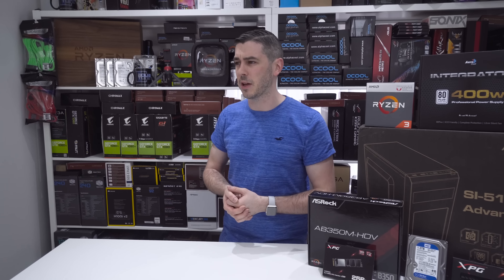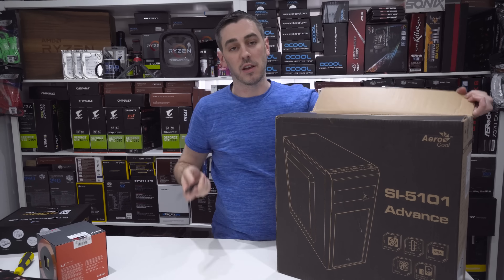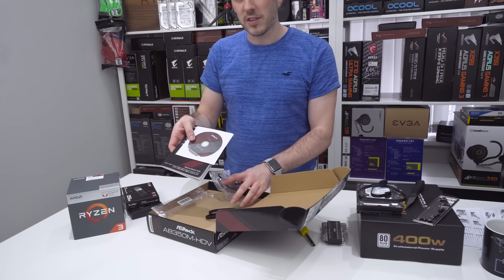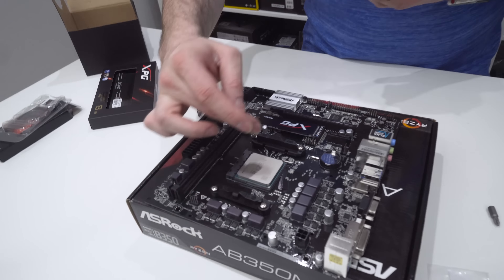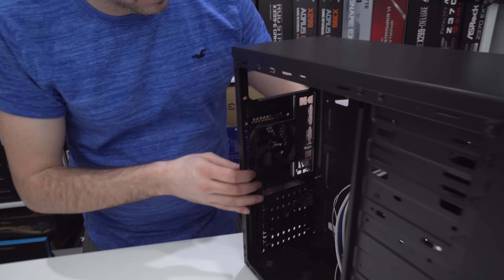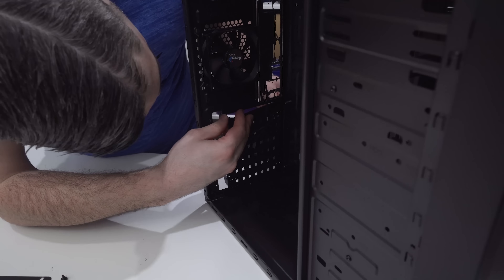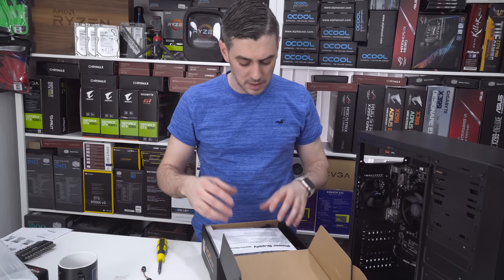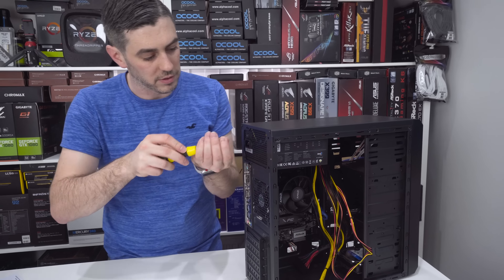Affordable 720P Gaming System For Under £400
With the sharp increase of graphics card prices, AMD believe that their latest Ryzen 3 2200G is the answer. We take the new APU from the red team along with a whole host of other components to build an affordable gaming system that will run the latest games at a playable frame rate at 720p for under £400.*

*Prices were correct at the time of filming.
►UK Links◄

Aerocool SI5101 Advance Midi Tower Case
Aerocool Integrator 400W Power Supply
AMD Ryzen 3 2200G APU
ASRock AB350M-HDV Motherboard
WD Blue 1TB Hard Drive
ADATA XPG SX6000 256GB NVME SSD
ADATA XPG Gammix D10 8GB DDR4 2400MHz
46 Compartment Storage Box
►US Links◄

ASRock AB350M-HDV Motherboard
46 Compartment Storage Box
►Our Kit◄